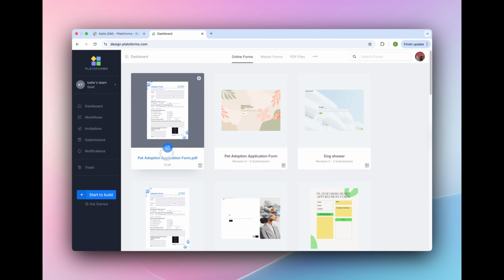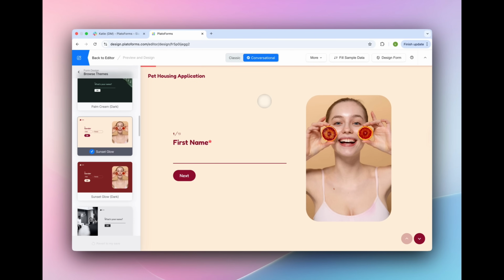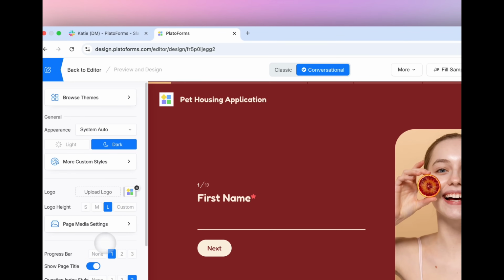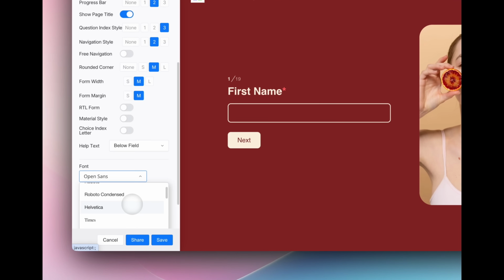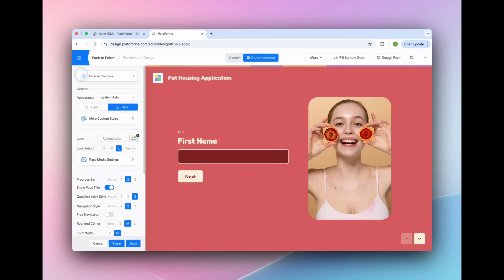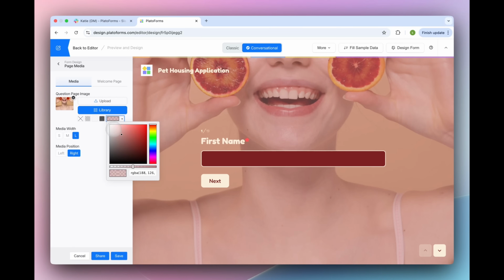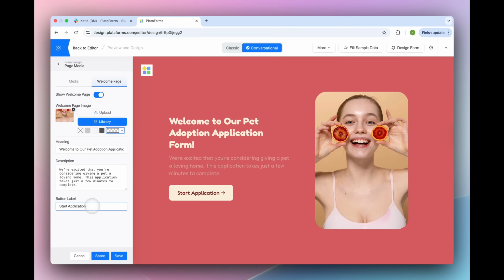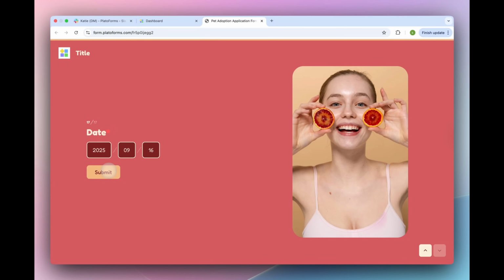Conversational Form | Your Form, Your Way with PlatoForms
Say goodbye to boring, long forms! With PlatoForms’ brand-new Conversational Form, your users answer one question at a time, step by step, like chatting with a friendly assistant. No need to rebuild anything—just switch your existing form with one click! Customize themes, logos, fonts, images, and more to match your brand perfectly. Watch this tutorial to see how easy it is to create smart, engaging, and beautiful forms.

Time Stamps:
0:00 – Intro: Conversational Form launch 🚀
0:24 – Switch from classic form to conversational form
0:38 – Explore pre-made themes and pick one
0:57 – Light/Dark mode, logo upload, and progress bar customization
1:13 – Question index, navigation buttons, rounded corners, margins, RTL & material style
1:33 – Fonts, font sizes, Google Fonts, font weight
1:43 – More Custom Styles: full color control, CSS & JS support
2:00 – Page Media Settings: upload images, adjust width, position, mask designs
2:29 – Welcome page: heading, description, button label customization
2:46 – Save, test, and edit anytime
3:12 – Recap: Your form, your way!